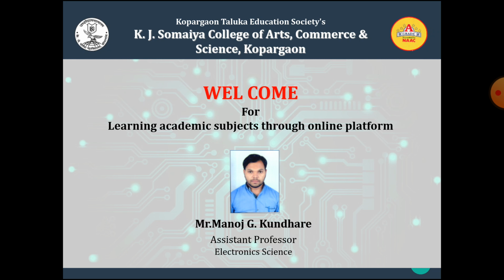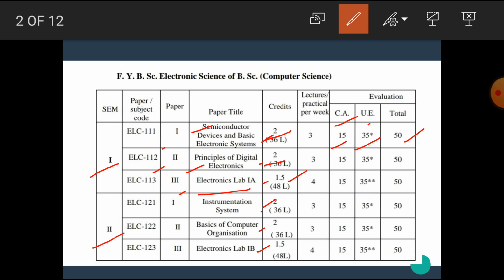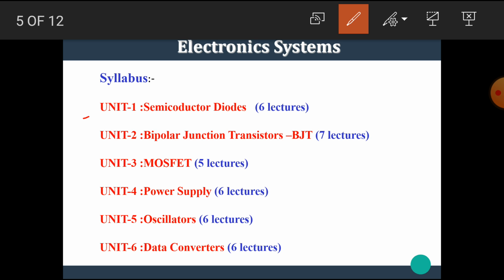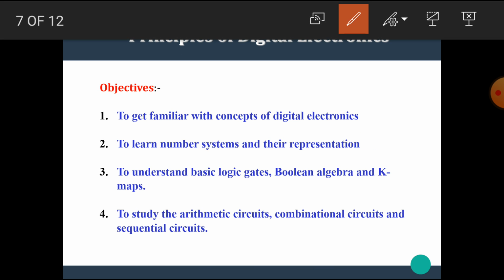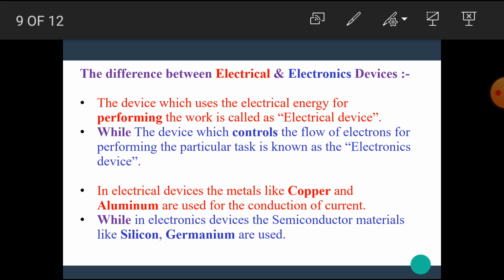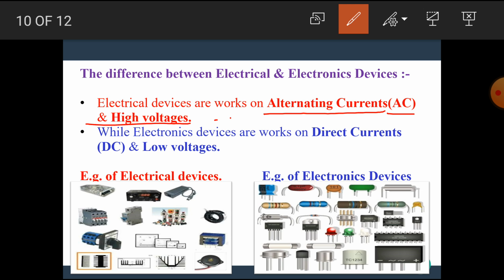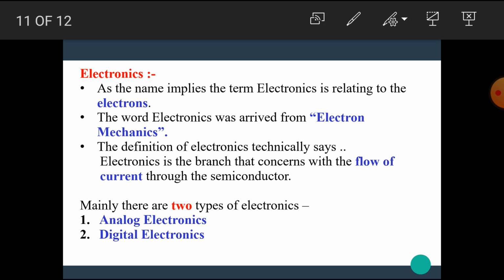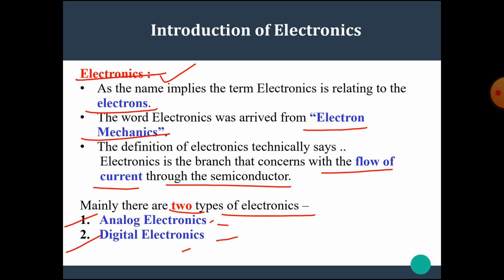FYBCS | Electronics Course (Paper-I & Paper-II) introduction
In this video the electronics course for FYBSc Computer science is explained .
Also the short introduction about the electronics is given.